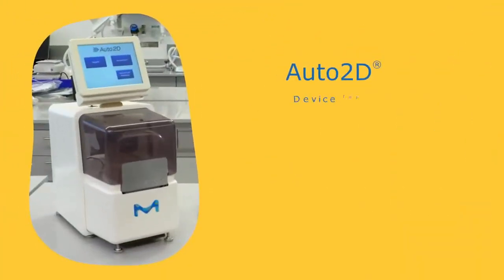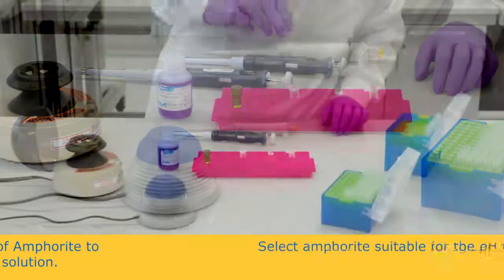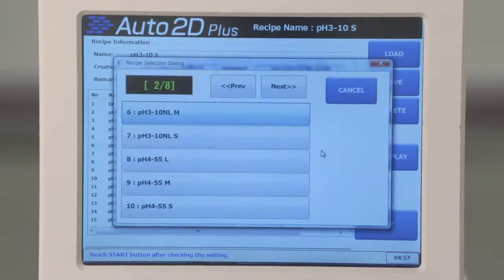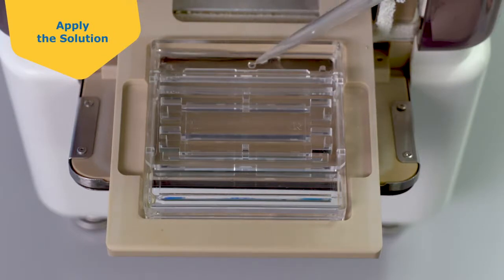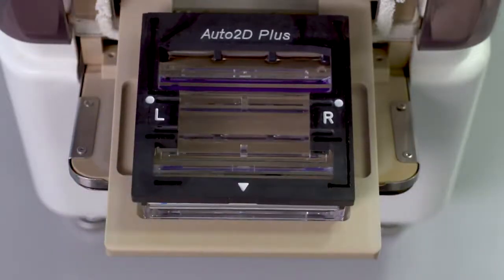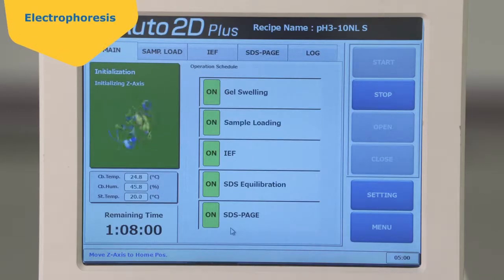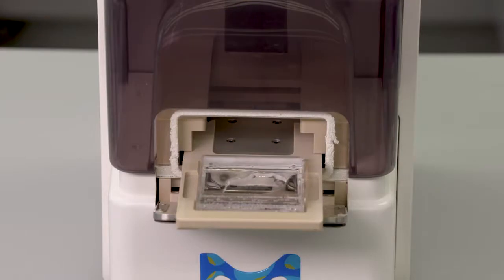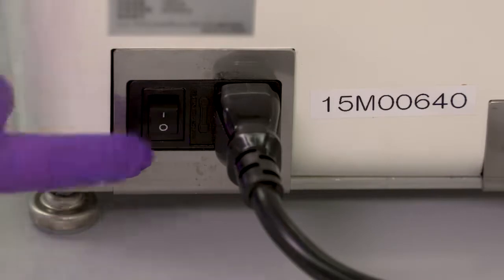How to Use the Auto2D® Automated 2-D Gel Electrophoresis Device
The Auto2D® 2-D Electrophoresis Device is user-friendly and enables two-dimensional electrophoresis in 1-2 hours for faster, more reproducible results. Additional features and benefits of the Auto2D® 2-D Electrophoresis Device include:

Easy to use, with no advanced training required
Quick workflow implementation for reduced lab downtime
Decreased inter-operator variability and higher reproducibility
IQ/OQ support for GMP compliance